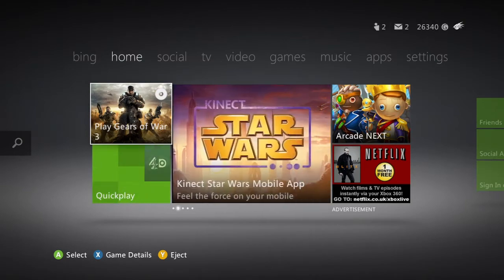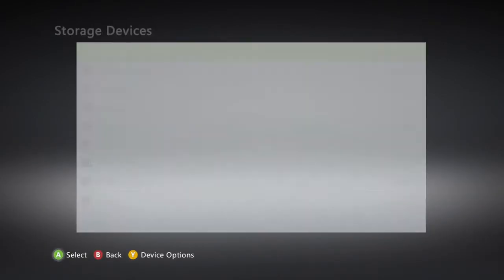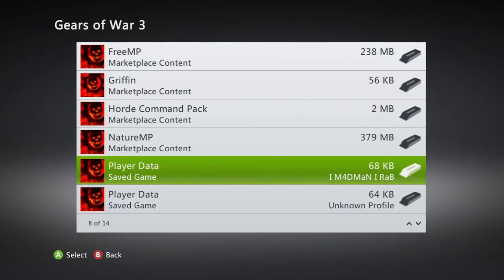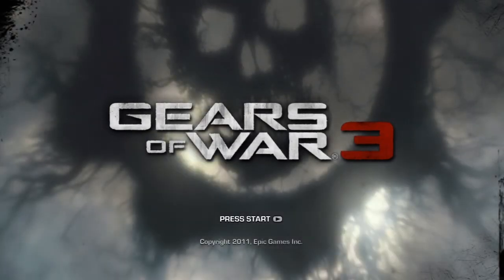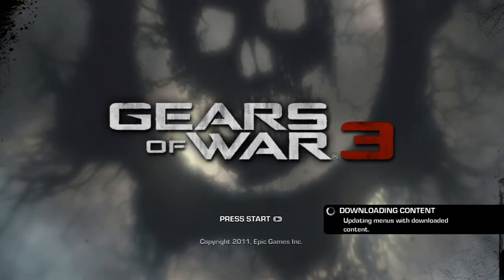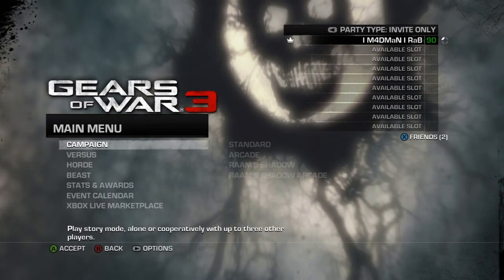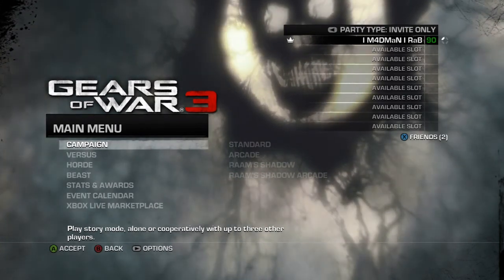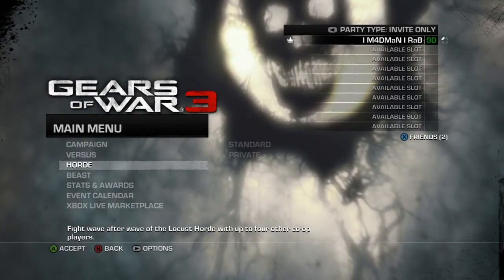[Guide] GoW3 Never Be Reset NO PC BACKUP NEEDED | madmanRAB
Hey Guys here is an easy way to protect your Gears of War 3 data and to safe guard yourself from ever having your stats reset without the need for a backup of your stats on the pc. I meant to make this ages ago but i always forgot, sorry.

Steps:
1) If you think you've been reset or have any reason to believe you may have then do not load up Gears of War 3.
2) On the Xbox Dashboard go to Settings / System / Storage / Your Hard Drive / Games and Apps / Gears of War 3 / Your Player Data.
3) If your player data is not corrupted your fine and you have not been reset. Just simply load up Gears of War 3 as normal.
4)  If you do have corrupted data it will say it's  corrupted and on the left hand side as an image it will be an exclamation mark inside a big yellow circle. Select it and Delete.
5) Now load up Gears of War 3 and when you press start you will download a new version of your data which is stored server side. You will have all the data you had last time you were on Gears of War 3 online
The reason this works as explained in the video is because the first thing that happens when you load up Gears of War 3 is your stats from your local save update and overwrite what is on the server so if your local data has been corrupted and reset then you will be overwriting your 'nothing' profile over all your genuine stats that is on the servers.

BOTTOM LINE: If in doubt delete your player data and get a fresh copy from the Gears of War 3 Servers next time you load up the game

Chat To Me On Skype:
rob3rt.malloch

Add My Gamertag:
madmanRAB or madmanRAB 2
* When these accounts are full I'm not making anymore!